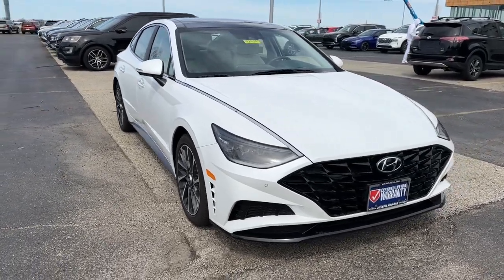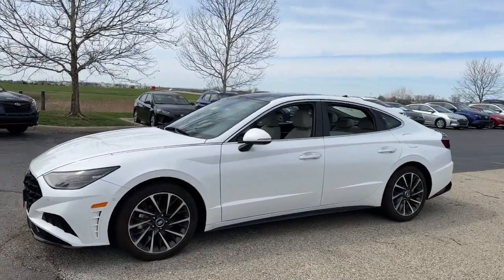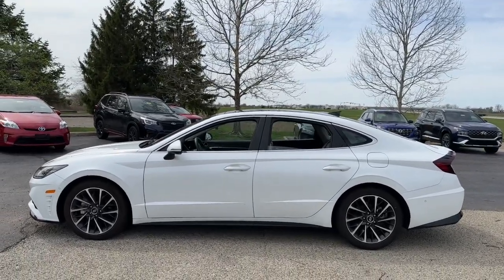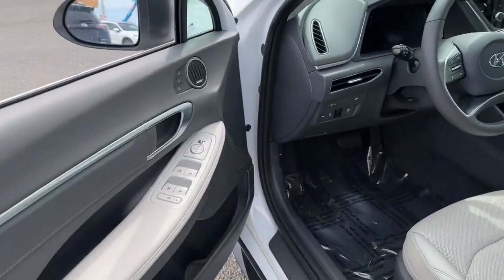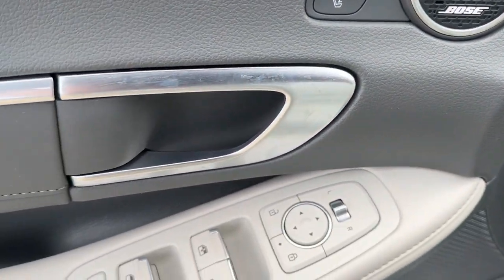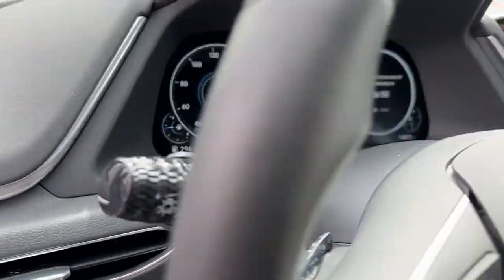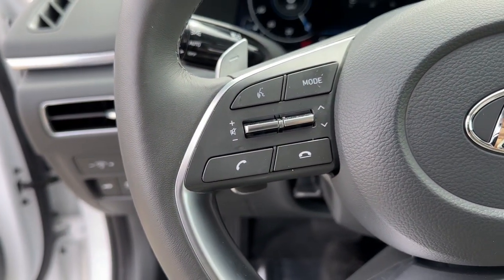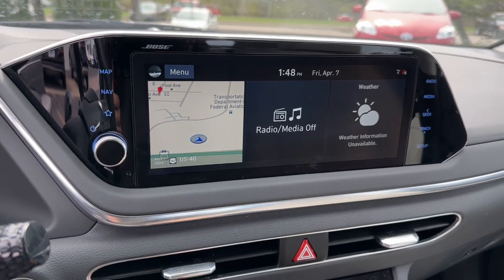2022 Hyundai Sonata Dayton, Vandalia, Middletown, Beavercreek, Englewood 93929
Quartz White Used 2022 Hyundai Sonata Limited available in Vandalia, Ohio at Joseph Airport Hyundai. Servicing the Dayton, Vandalia, Middletown, Beavercreek & Englewood, OH area.

Certified. Quartz White 2022 Hyundai Sonata Limited FWD 8-Speed Automatic with SHIFTRONIC I4 Power Sunroof / Moonroof, Backup Camera, Leather Interior, Heated Seats, BlueTooth Connectivity, 2022 Hyundai Sonata in Quartz White with Dark Gray interior, Dark Gray w/Leather Seating Surfaces, Navigation System.brbrOne Owner, Clean Carfax, Lifetime Warranty. Recent Arrival! 27/37 City/Highway MPGbrbrCertification Program Details: Lifetime Powertrain